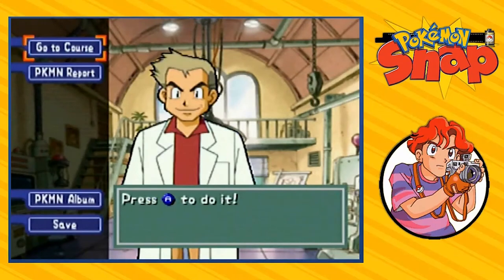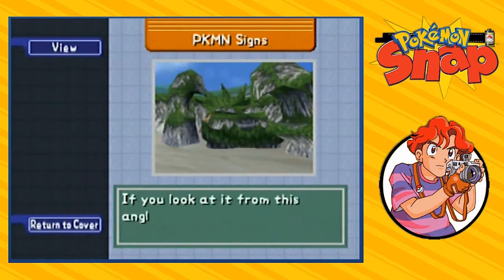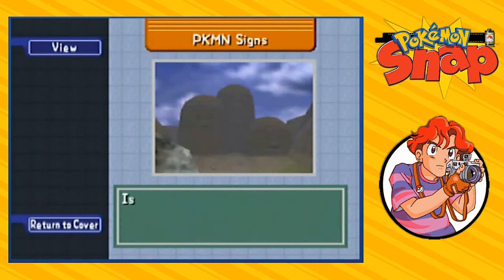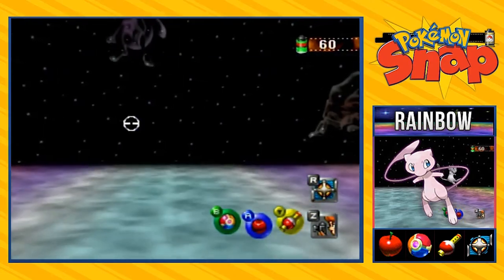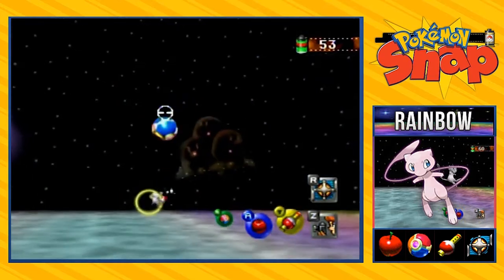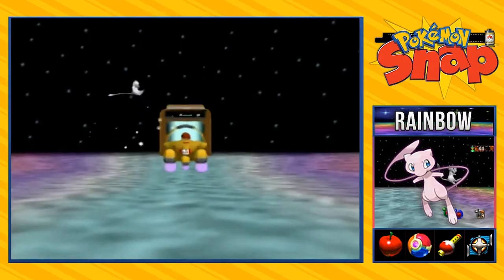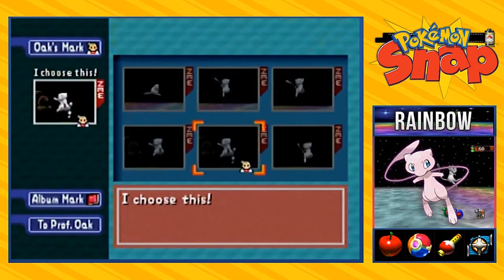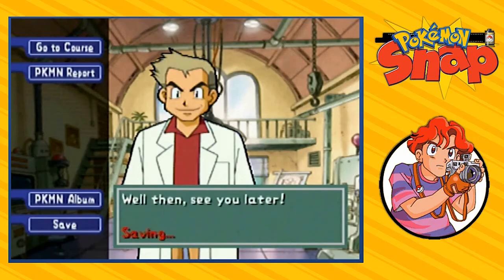Pokemon Snap Walkthrough (2022) Part 9: The Rainbow!